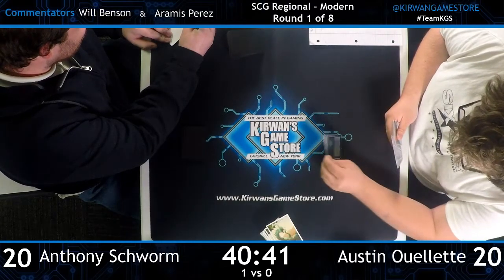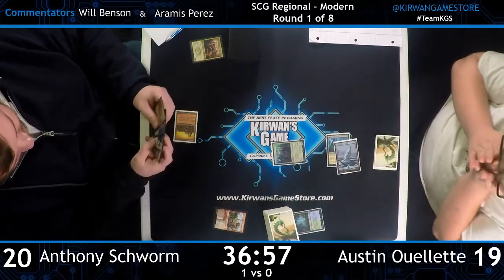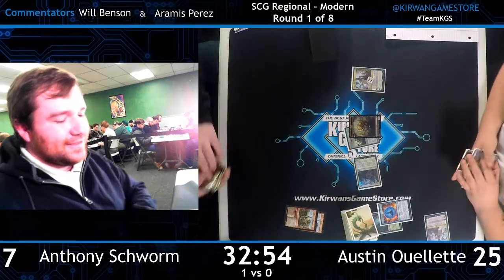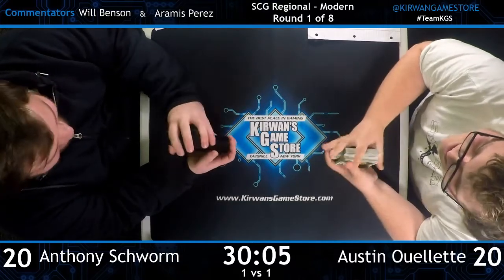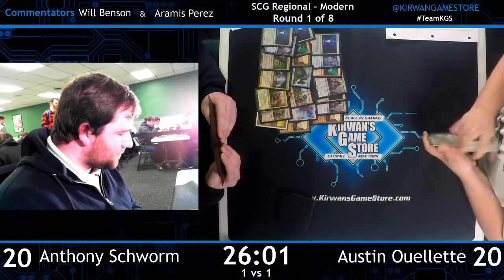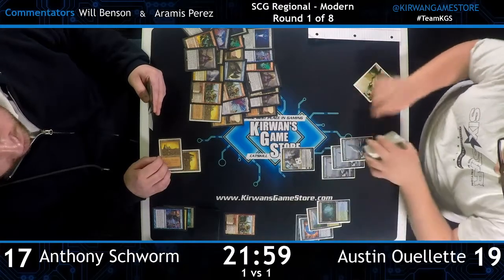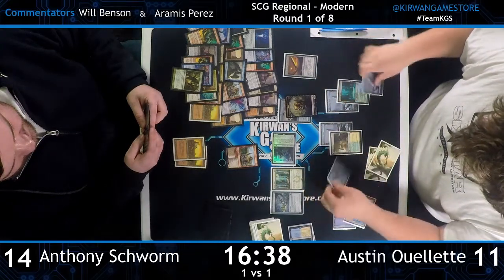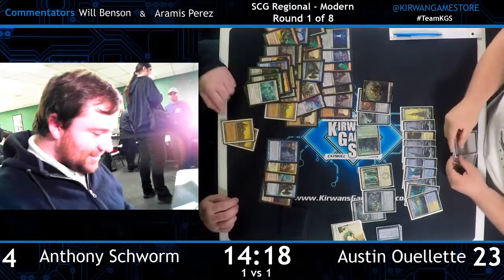Round 1 - SCG Regionals March 7, 2020 - Modern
SCG Regional - Modern - Catskill, NY
Round 1
Anthony Schworm versus Austin Ouellette